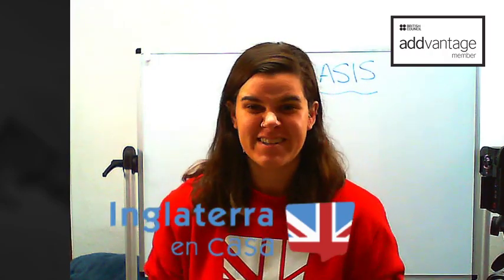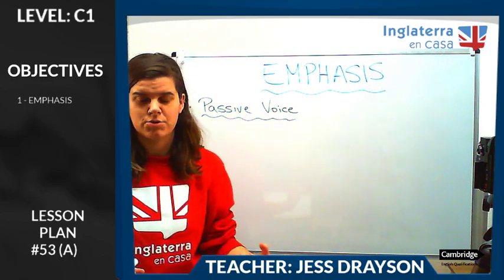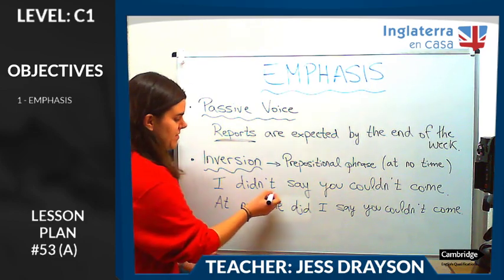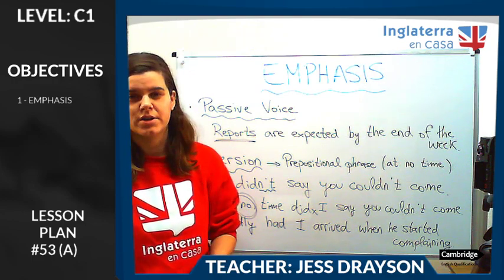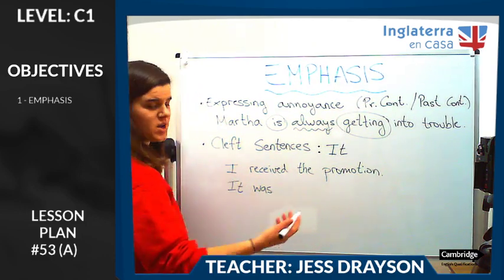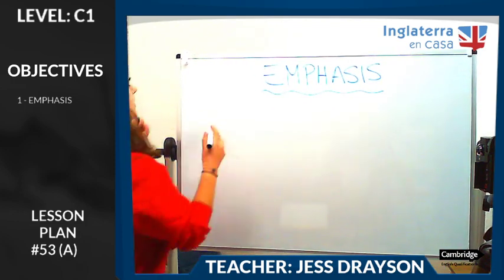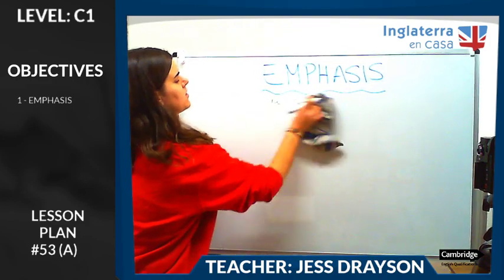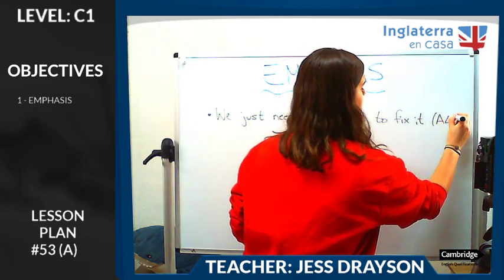C1 Emphasis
⬇ Echa un vistazo a los Objetivos Lingüísticos de la clase de hoy: ⬇

✏ EXPRESSING EMPHASIS
● Passive Voice
●  Inversion
●  Expressing Annoyance
●  Cleft Sentences: It
●  Cleft Sentences: What
● Auxiliary 'do' & 'did'

📌 TAREA para practicar SPEAKING:
● Send a video (súbelo a Google ClassRoom) rewriting these sentences with emphasis, using the words given.
- We just need 5 minutes to fix it. (ALL)
- I’m not questioning his dedication. (ISN’T)
- These men a re totally ruthless. (WHAT)
- We’re taking the au-pair with us. (DOING)